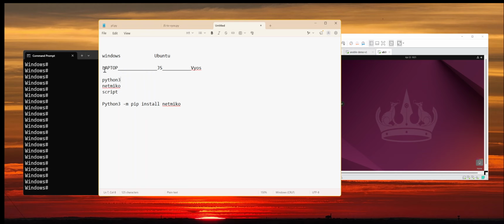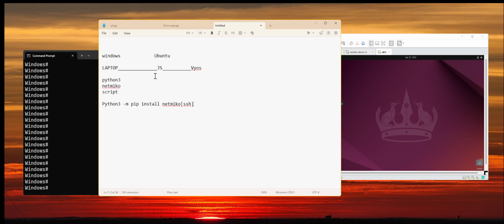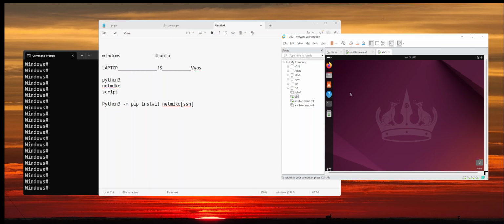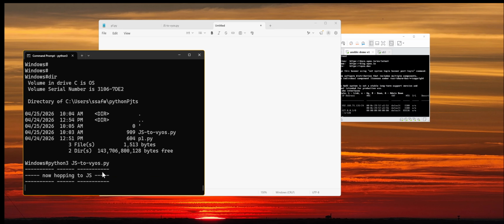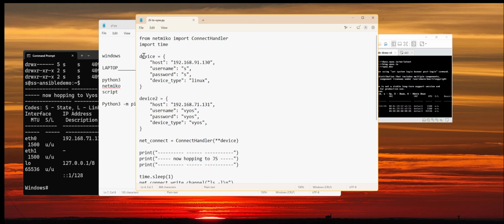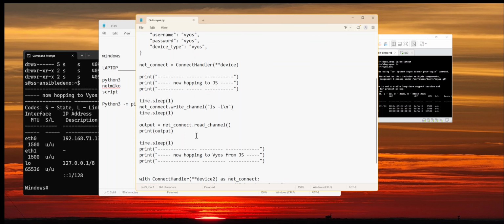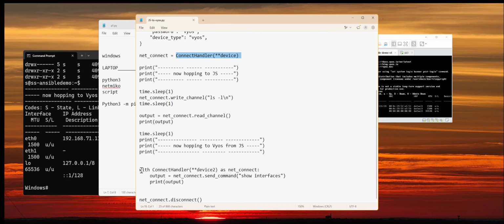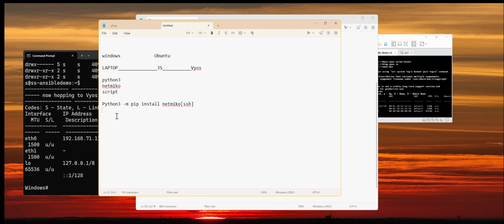Python multihop / JS ssh with NETMIKO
this illustration show how to multihop ssh with Python/Automation script from User network segment to Secured network segment hopping through Jump Server to access devices in DMZ etc